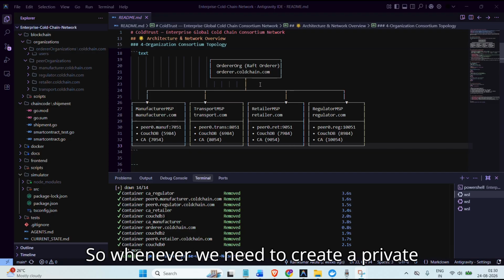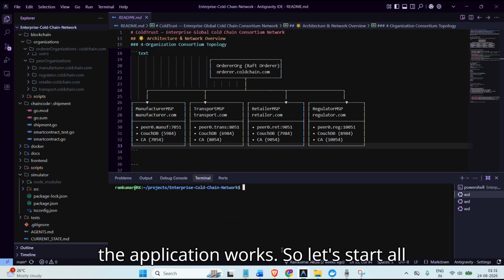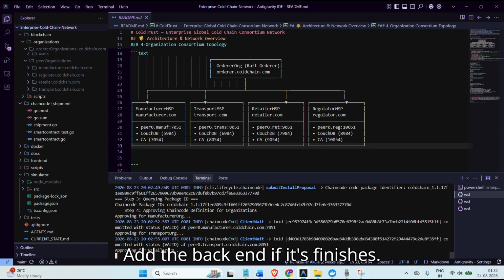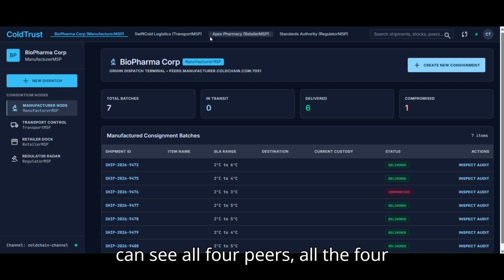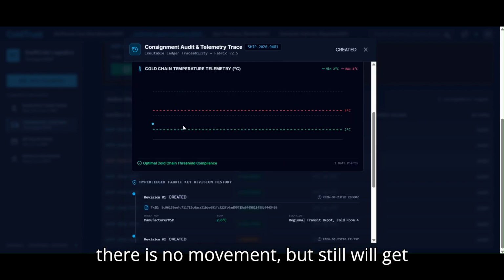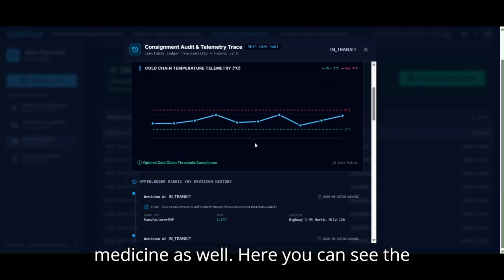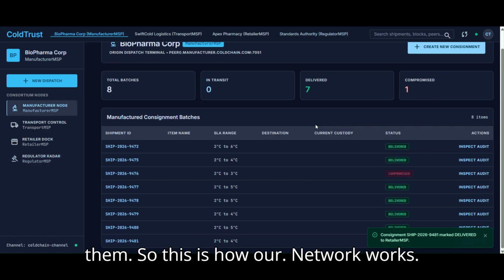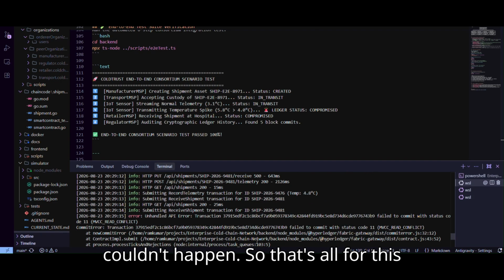Coldchain using Blockchain Technology(Private network)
Built ColdTrust — a permissioned blockchain network for trusted cold-chain traceability. ❄️🔗

Four participants.
One shared network.
Real-time telemetry.
Smart-contract-based temperature breach detection.
Verifiable chain of custody.

From Manufacturer → Transporter → Retailer → Regulator, ColdTrust turns fragmented supply-chain records into a shared, auditable history.

Still polishing it at 2:49 AM because i wanted to post it today and apparently “tomorrow” starts after I sleep.